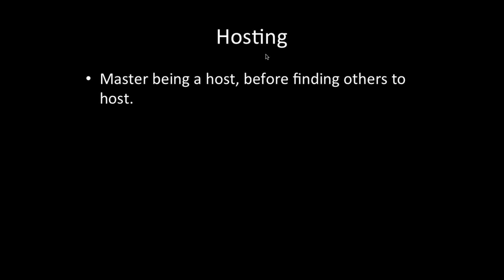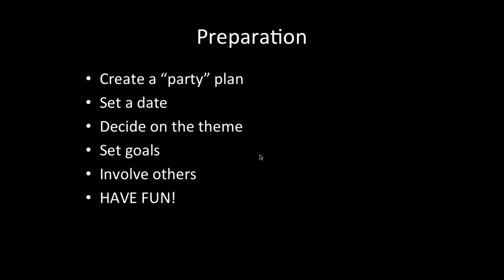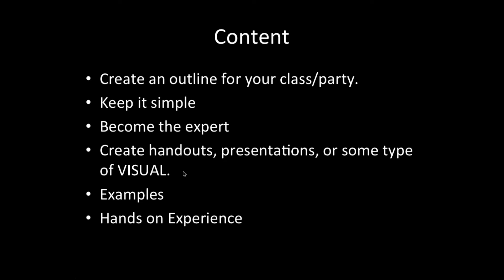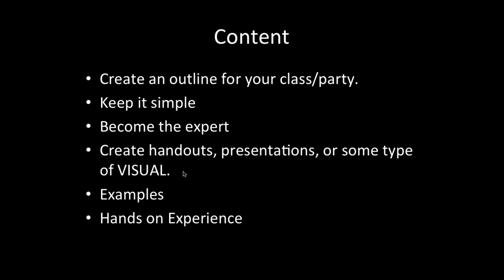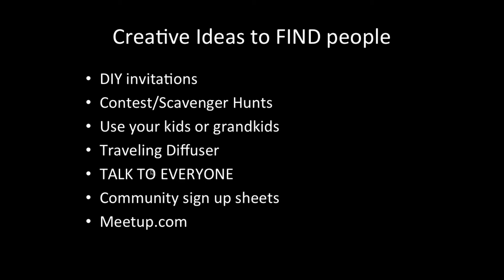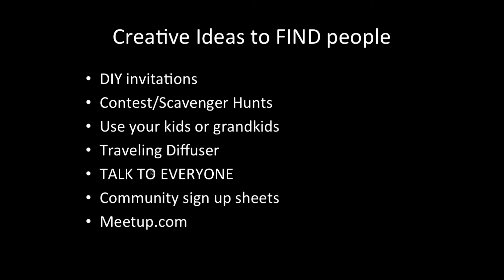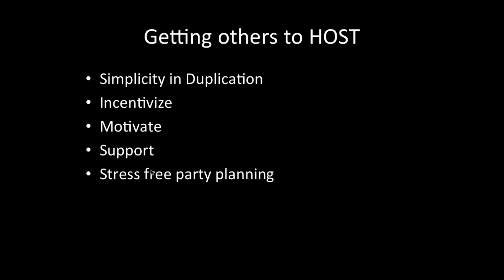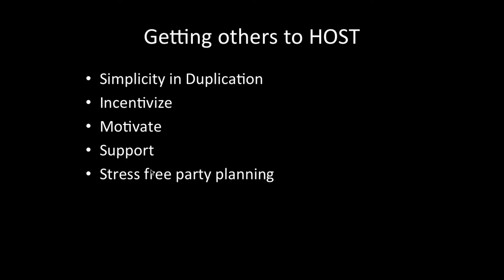Hosting & Finding Hosts for Classes/Parties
This can be your best tool and it doesn't need to be hard. You can easily learn to become the best host, and then from there let others join the fun. Remember KEEP IT SIMPLE.